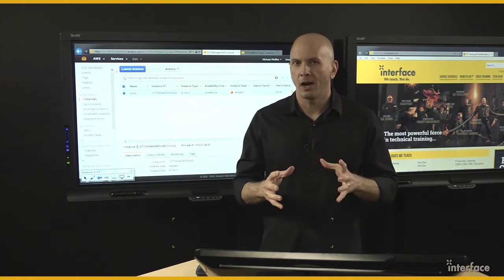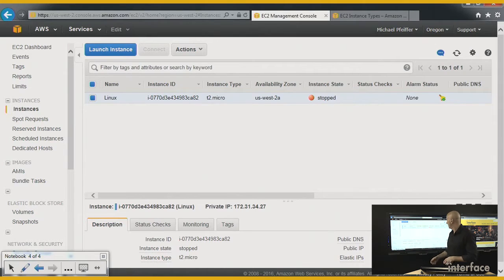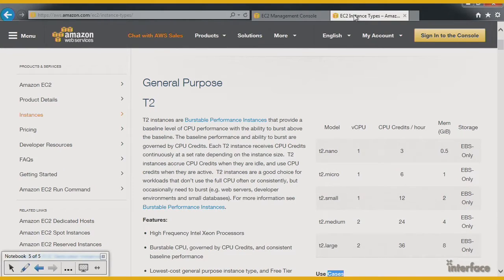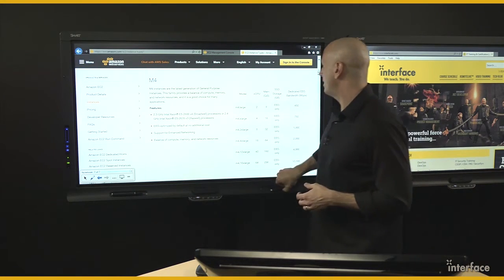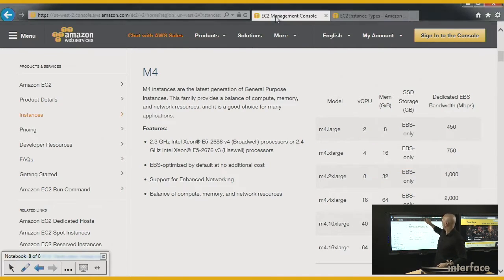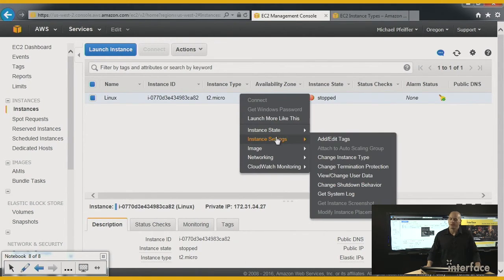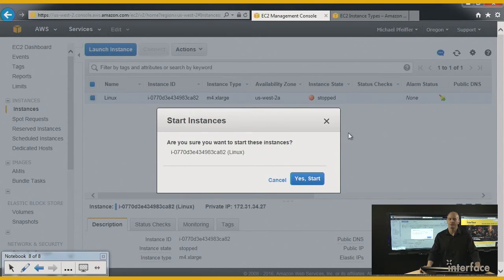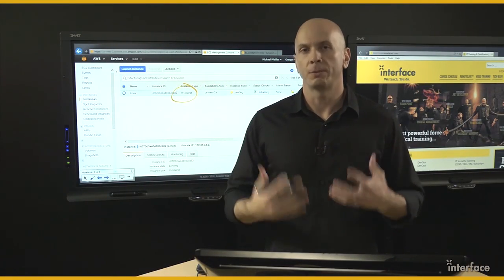How to Change the Instance Type EC2 in AWS – Amazon Web Services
In this video, Amazon AWS instructor Mike Pfeiffer demonstrates a quick way to change theEC2 Instance Type from x2.micro to M4 xlarge. For in-depth AWS training, see our 4-day instructor-led course.